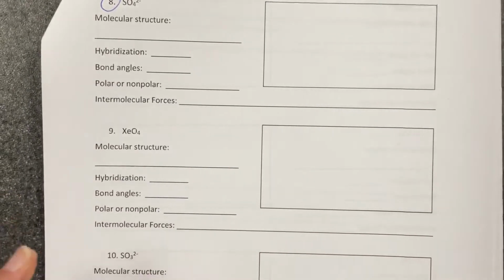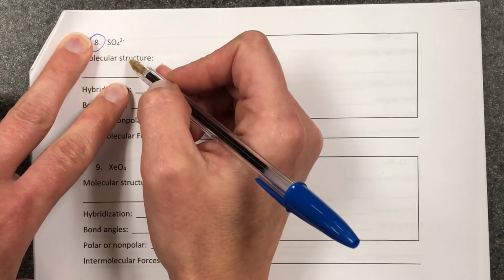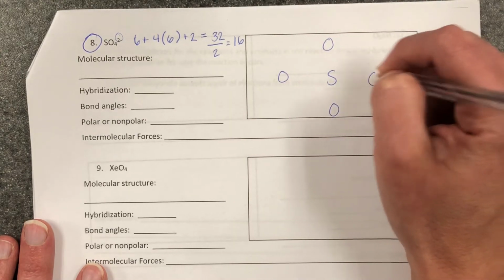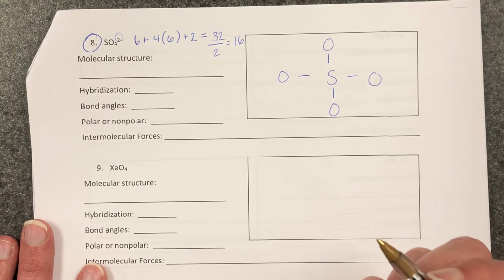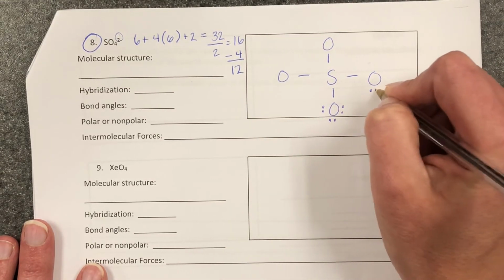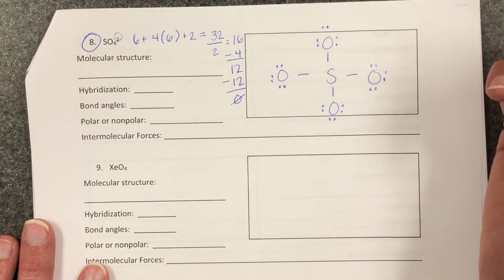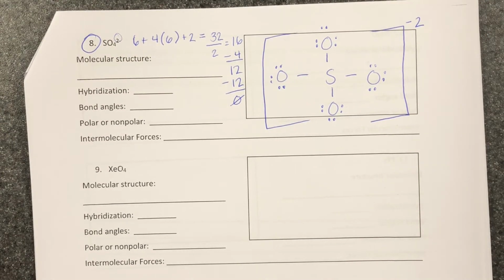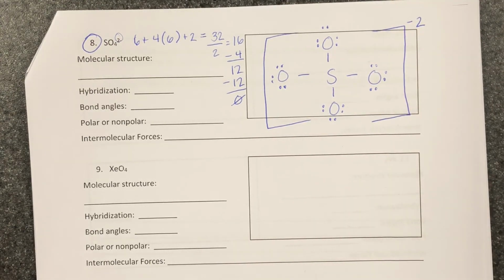AP Lewis Dot Example